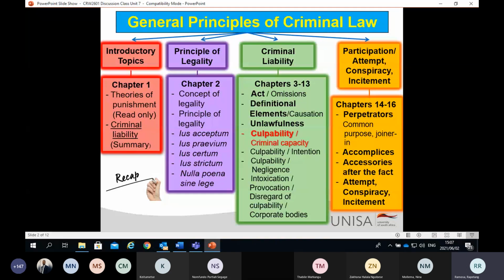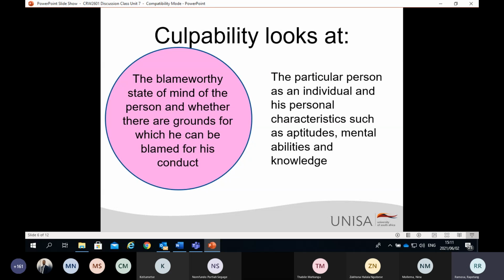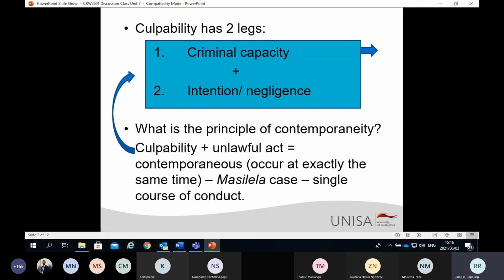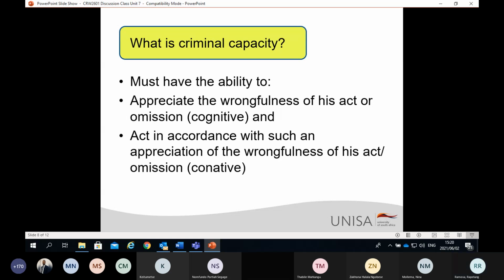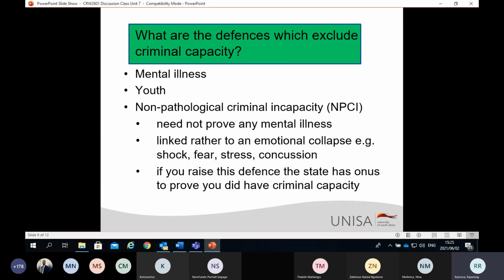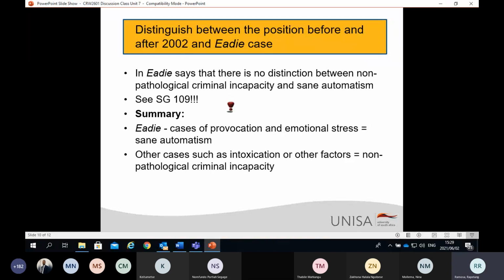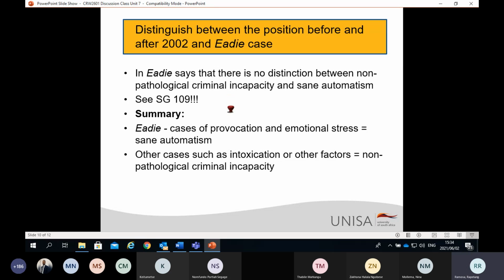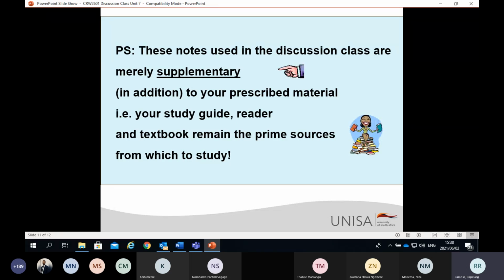criminal Law CRW2601 STUDY UNIT 07 online class 2021 UNISA LLB